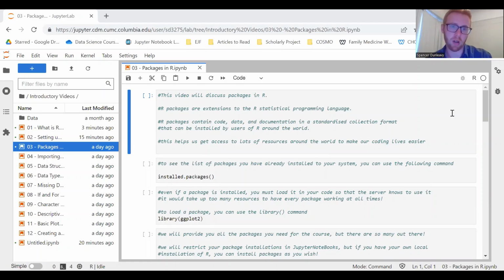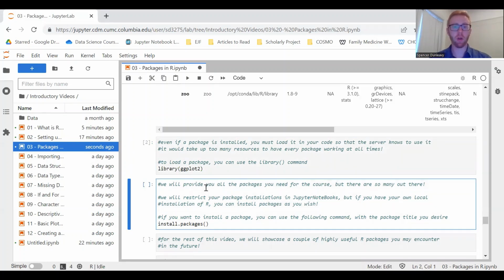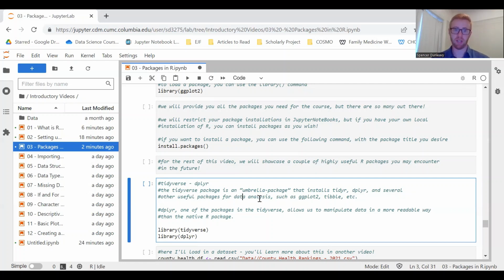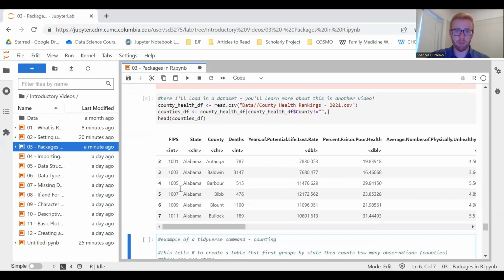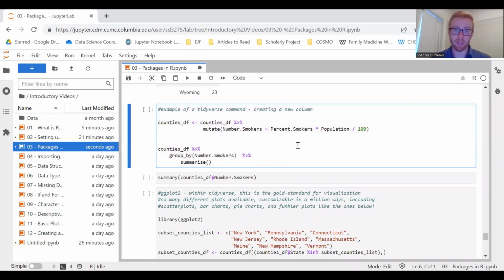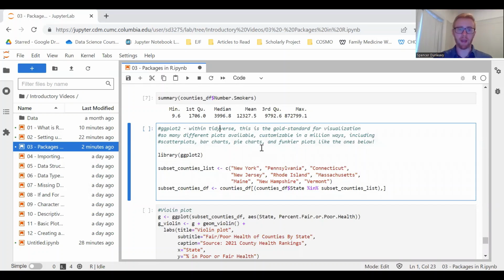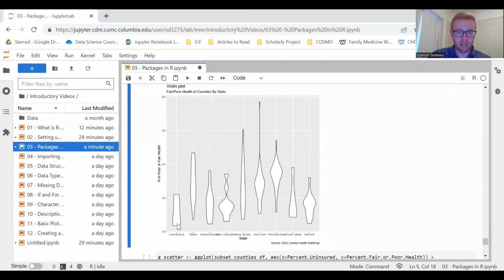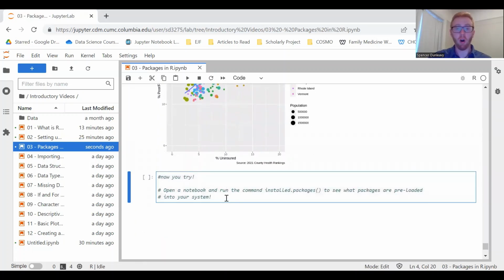DSHNY: 3 - R Packages